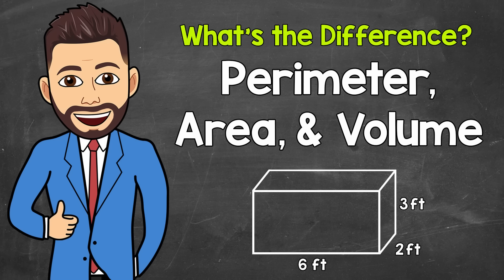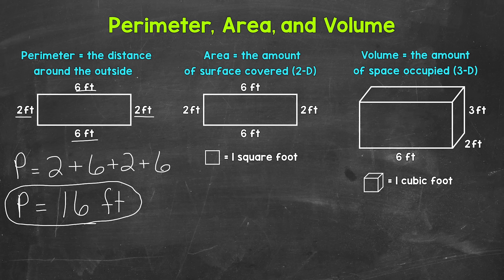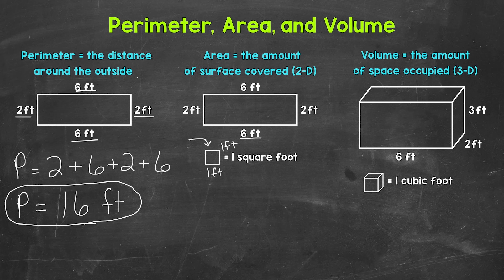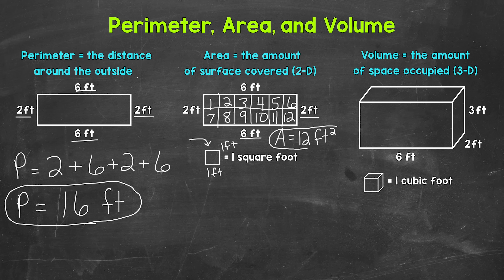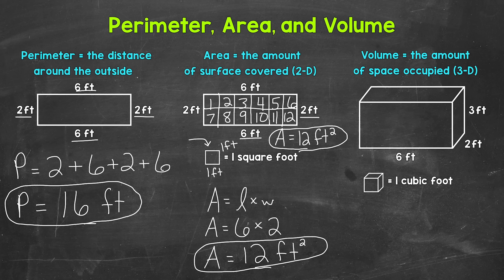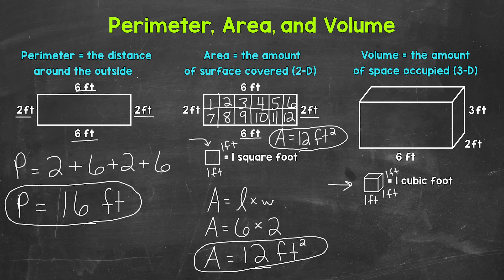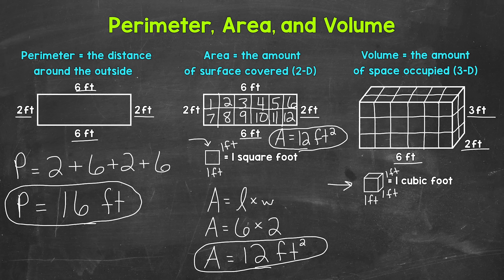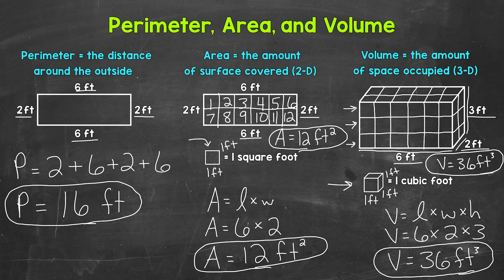Perimeter, Area, and Volume Explained | Math with Mr. J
Welcome to Perimeter, Area, and Volume Explained with Mr. J! Need help with perimeter, area, and volume? You're in the right place!

Whether you're just starting out, or need a quick refresher, this is the video for you if you're looking for help with understanding perimeter, area, and volume. Mr. J will explain and go through an example of perimeter, area, and volume.

Hopefully this video is what you're looking for when it comes to perimeter, area, and volume.